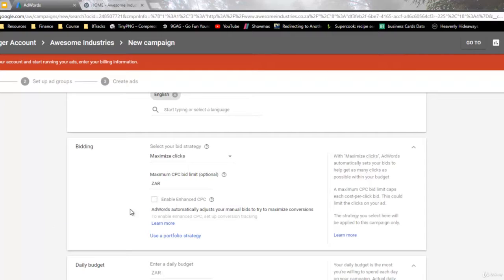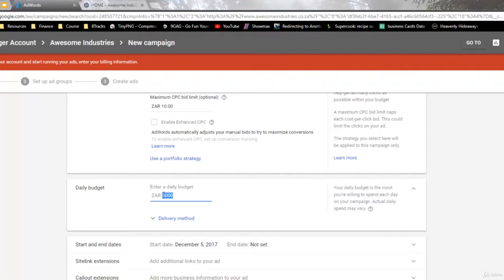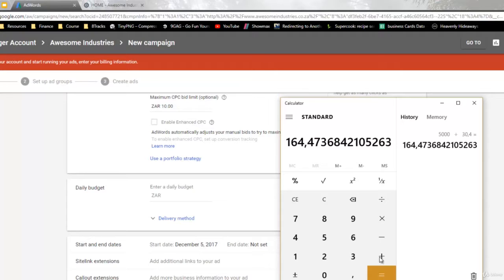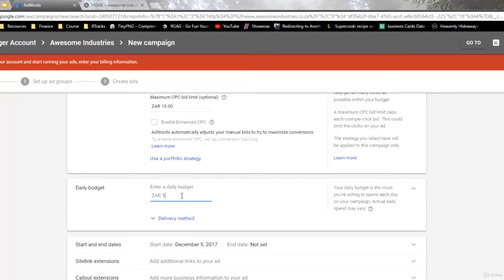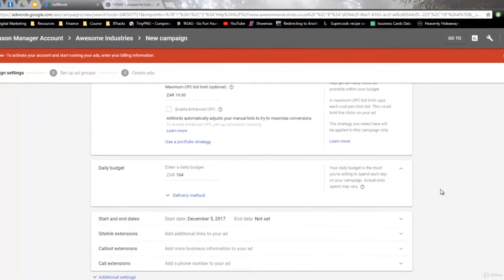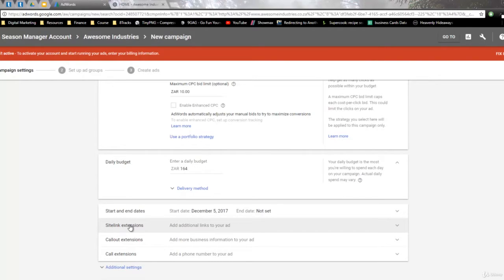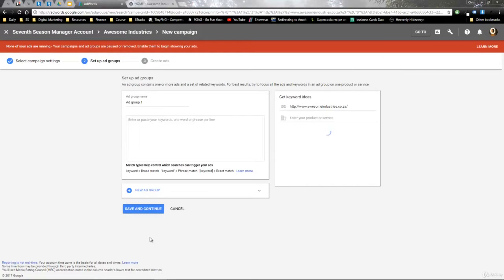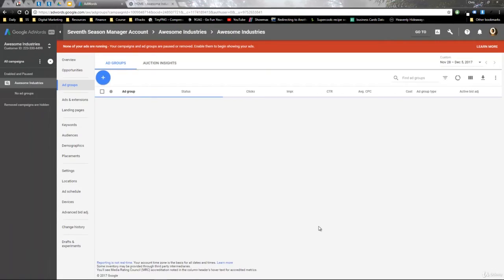The 1 hour Google Adwords Course : Google Adwords - Campaign Settings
The 1 hour Google Adwords Course
Build an effective Google Adwords Campaign in just 1 hour, with tips & tricks + our FREE ADWORDS CHECKLIST!